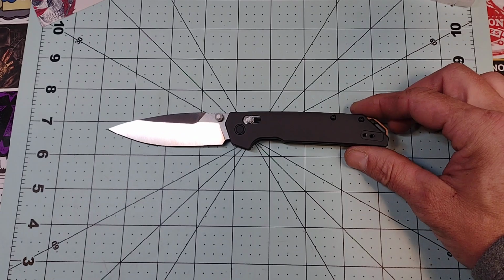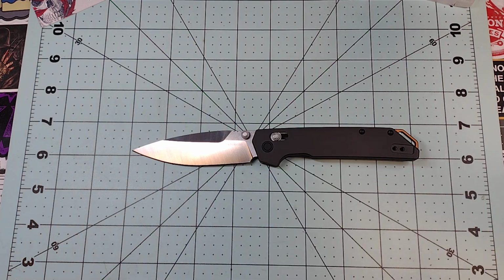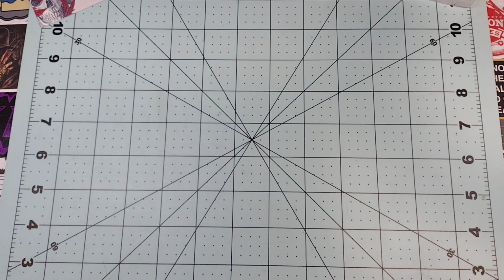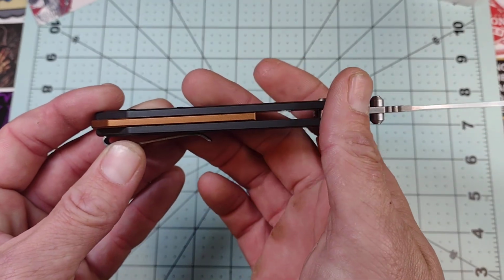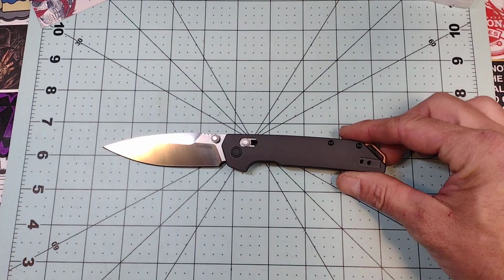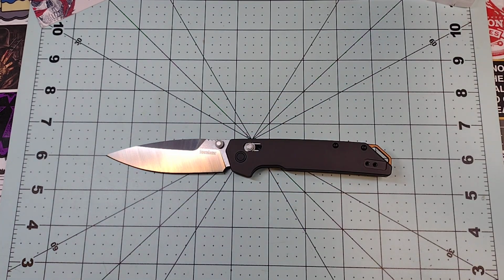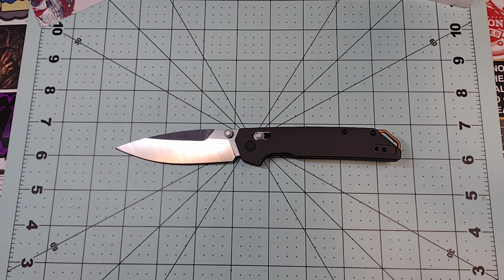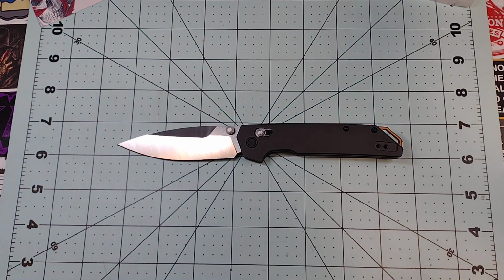Kershaw Iridium overview! The definition of a safe bet. Future GAW knife!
behindtheedge10